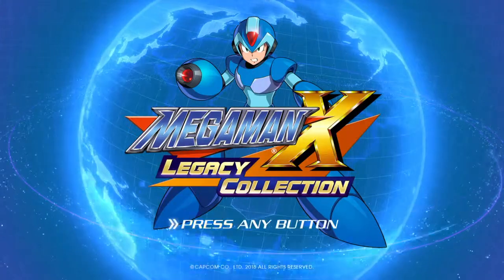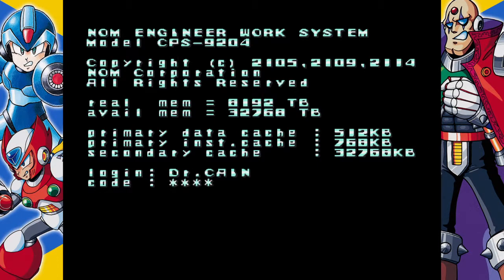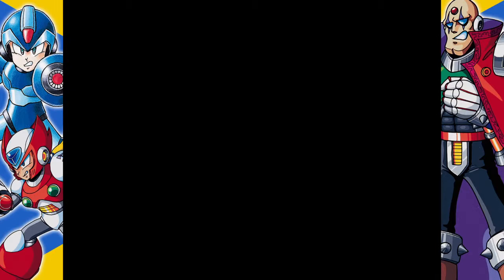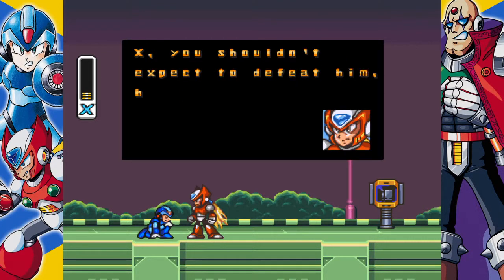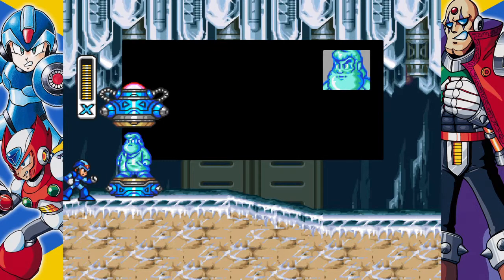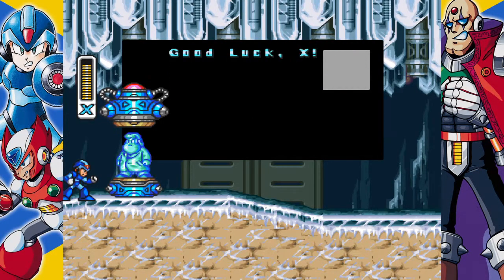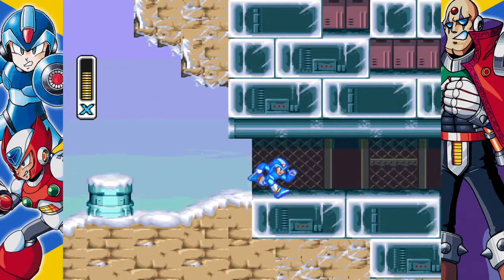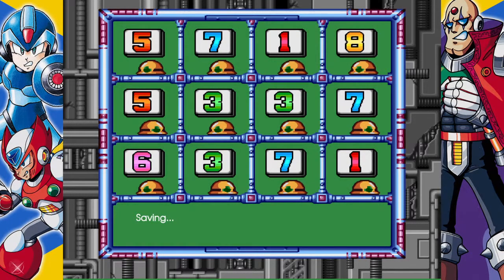Let's Play Mega Man X Legacy Collection - Mega Man X1 - Episode 1 - A Chilly Start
Vile and Chill Penguin
Special Weapon: Shotgun Ice
Weakness: Fire Wave

For my first episode of Mega Man X, I got off to a cold start. This is the first-ever Let's Play to ever feature a special guest, Brandon Hinkle, from YouTube.